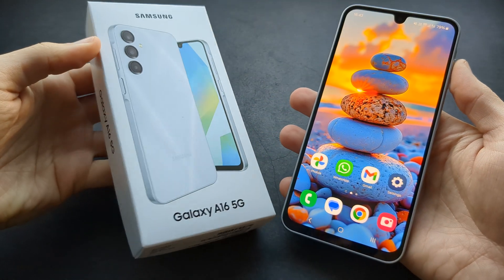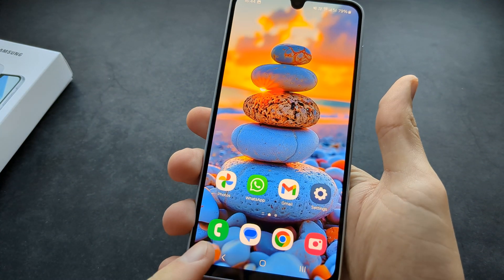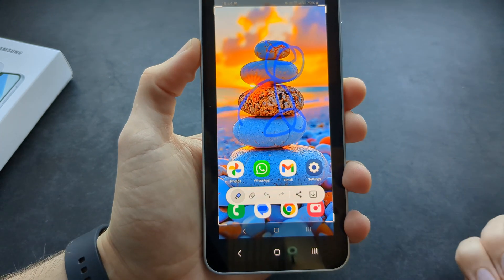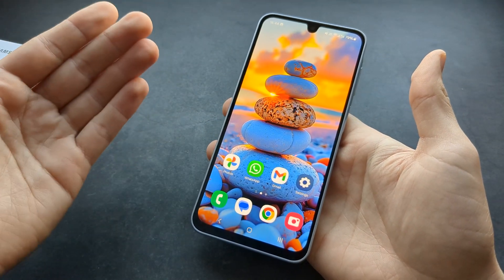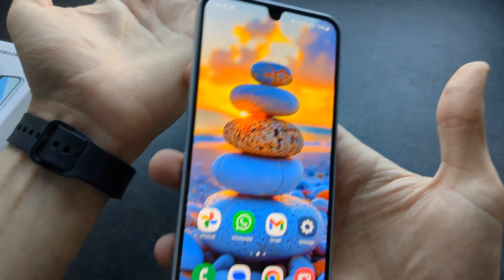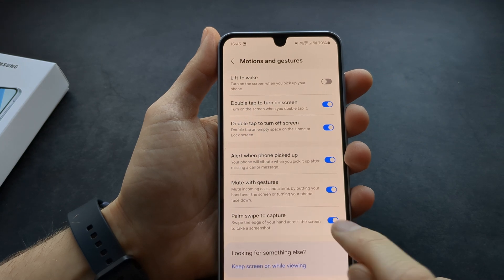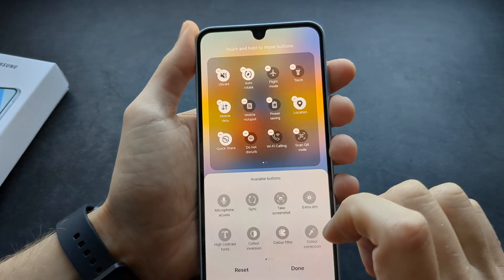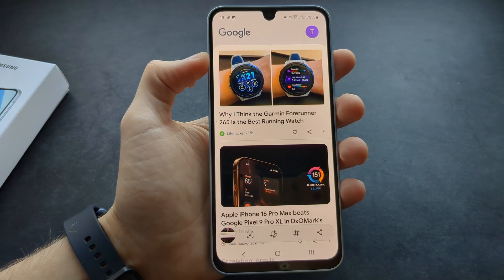How to Take ScreenShot on Samsung Galaxy A16 5G ( 3 Different Ways)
Easiest way to Take a ScreenShot Capture on Samsung Galaxy A16 5G